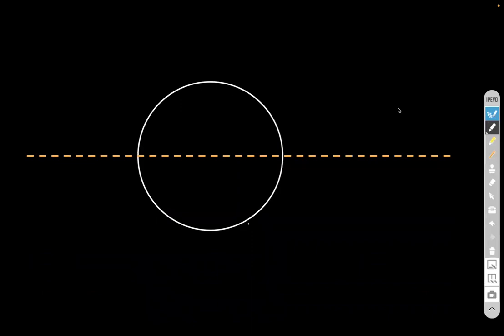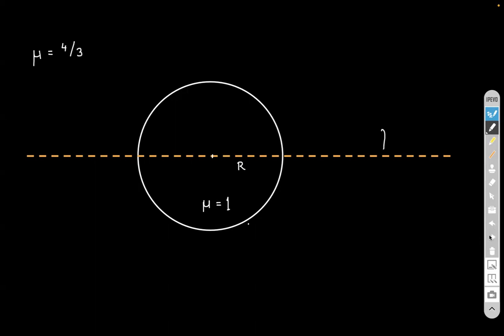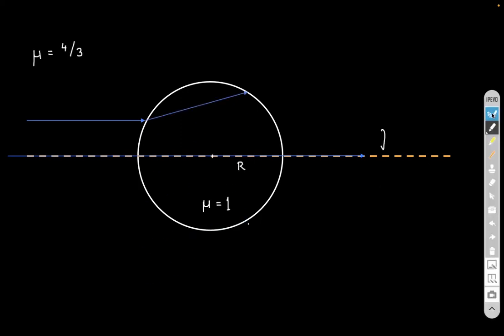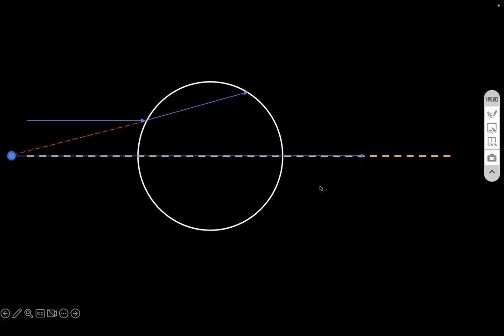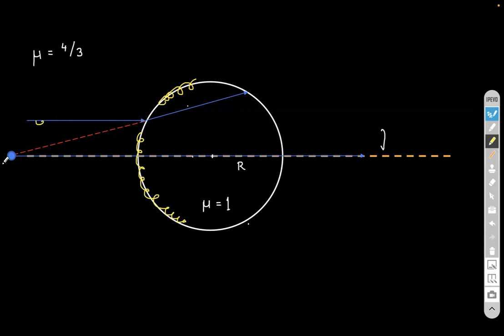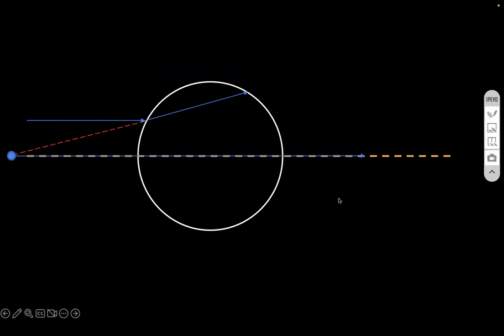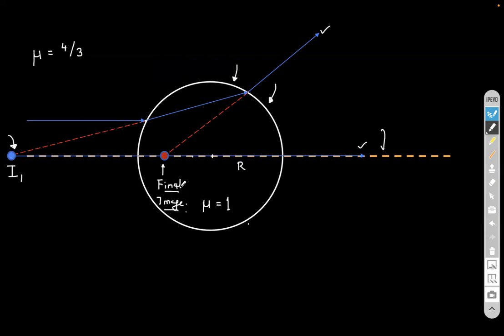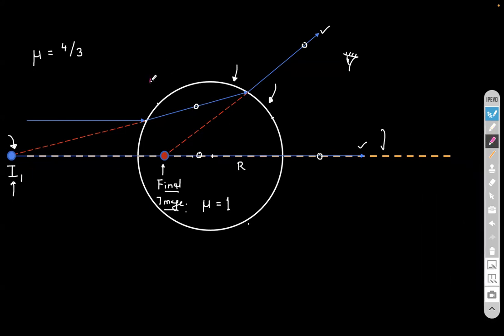Image of One Interface - Object of next Interface